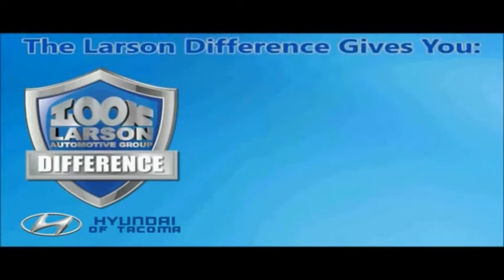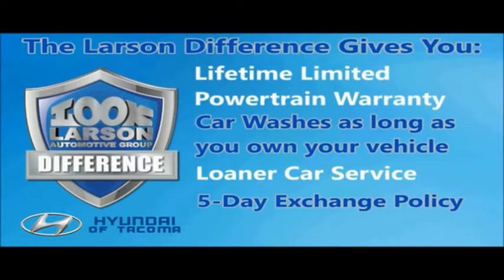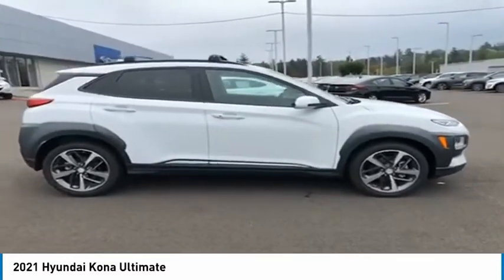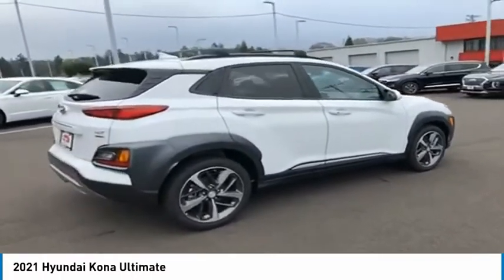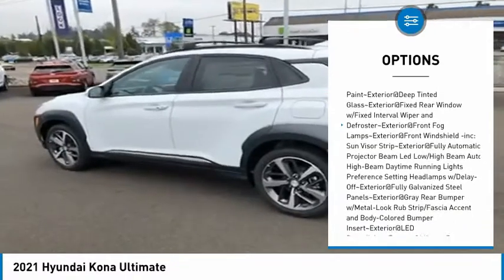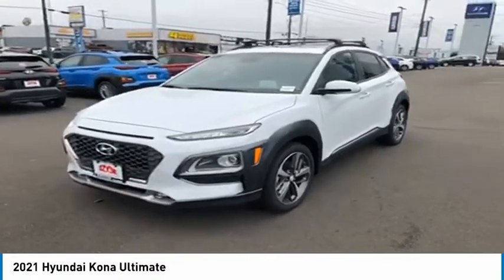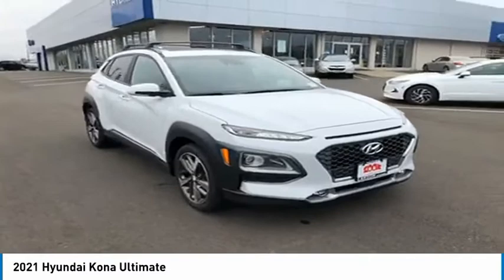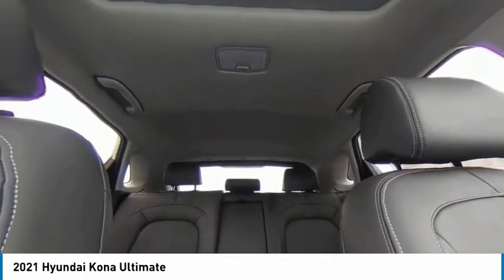2021 Hyundai Kona H3276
2021 Hyundai Kona Ultimate

Larson Hyundai
7601 S. Tacoma Way

With only 10 miles, this model provides an impressive 26/29 MPG city/highway. If youre looking for power, this Hyundai Kona Ultimate has it. You can find a Intercooled Turbo Regular Unleaded I-4 1.6 L/97 engine paired with a 7-Speed Auto-Shift Manual w/OD transmission. Technology options includes: 2 LCD Monitors In The Front, Radio w/Seek-Scan, Clock, Speed Compensated Volume Control and Steering Wheel Controls.